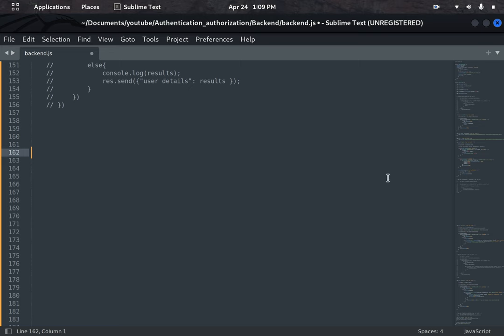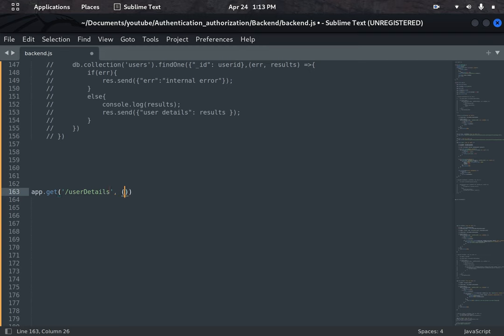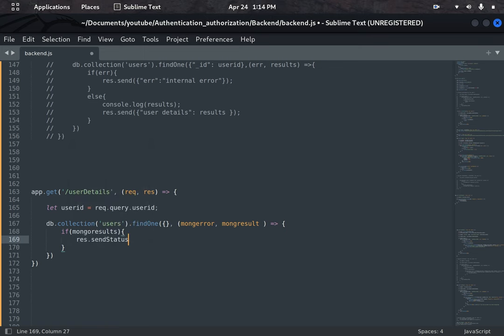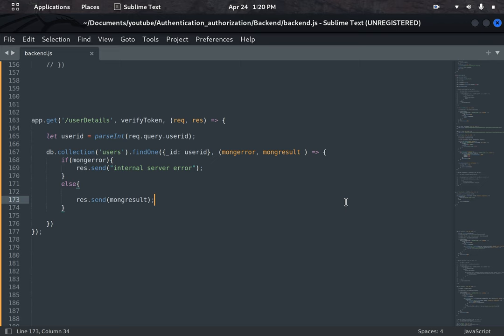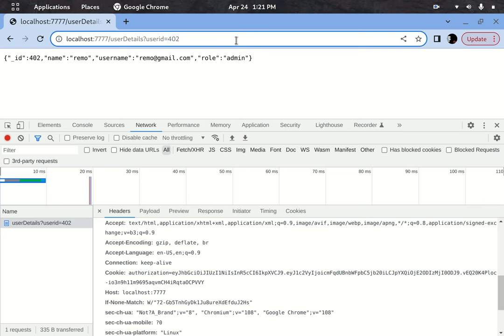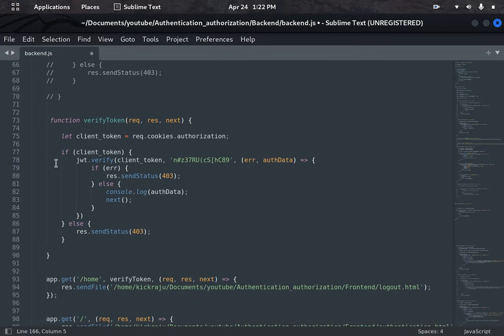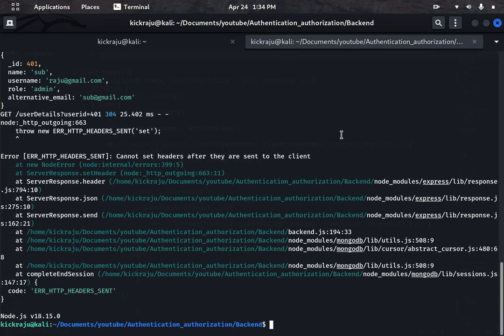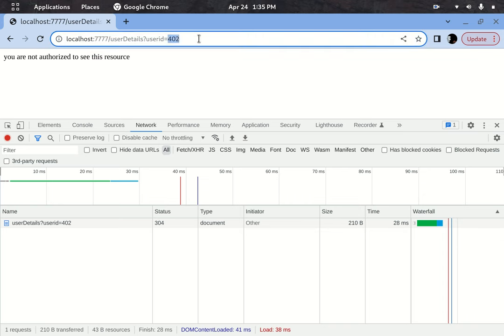Bug Bounty: Insecure Direct Object Reference || IDOR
In this YouTube video, we will delve into the concept of Insecure Direct Object Reference (IDOR).

Agenda:
1. what is IDOR
2. Developer Mode - practical
3. Attacker Mode
4. Developer fix in code

00:00 - Into & Agenda
00:46 - what is IDOR ?
03:10 - Developer Mode
10:58 - Attacker Mode
12:13 - Fix development